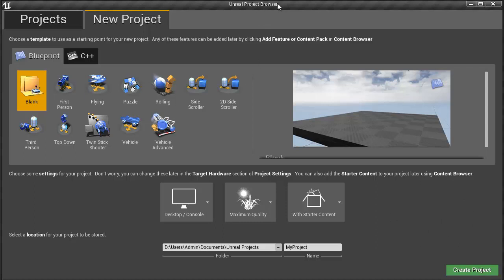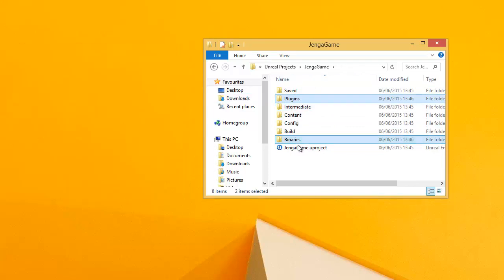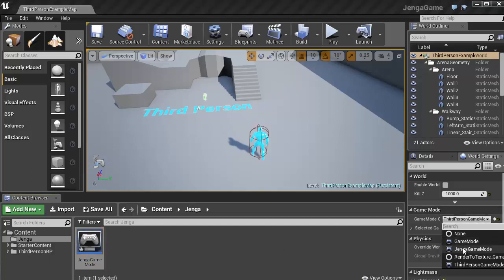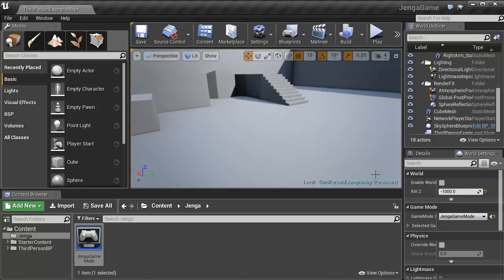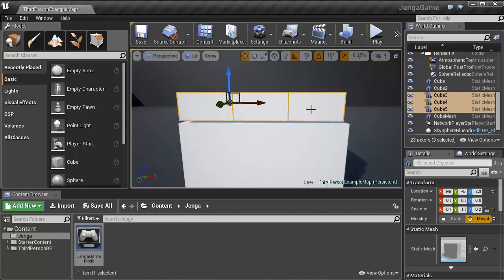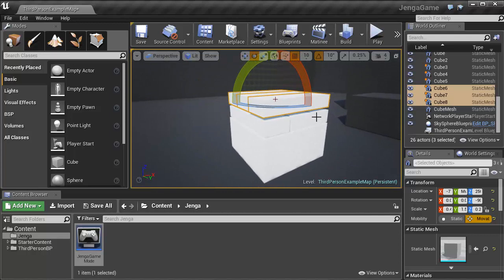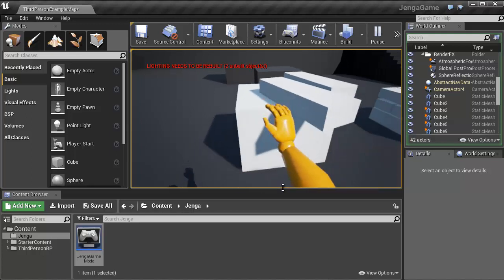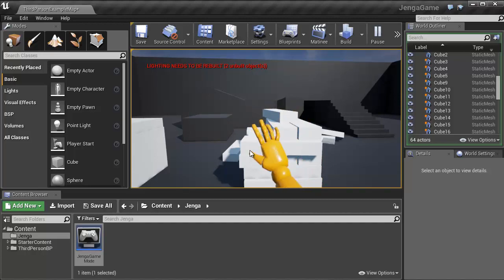UE4 Leap Motion VR Jenga - Part 1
Learn how to use the UE4 unofficial leap motion plugin to make a basic jenga game.

Part 1 introduces you to the plugin and teaches you how to set it up and quickly get a jenga stack you can interact with physically in VR.